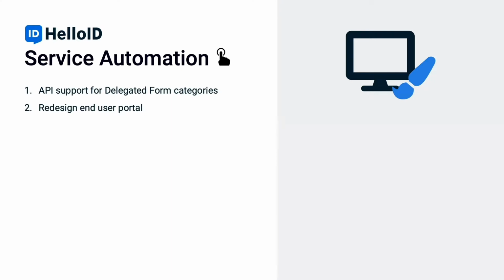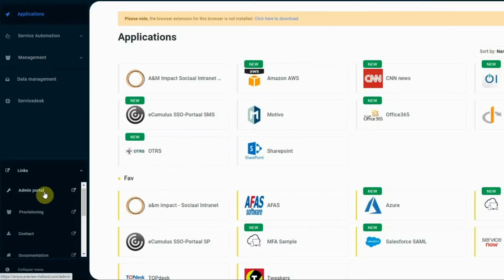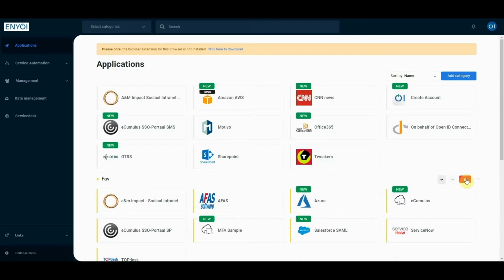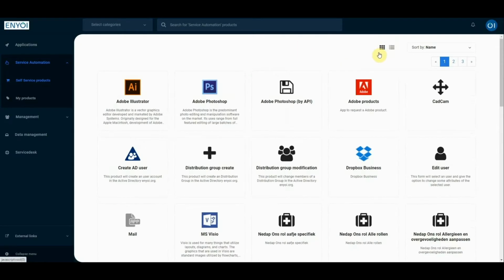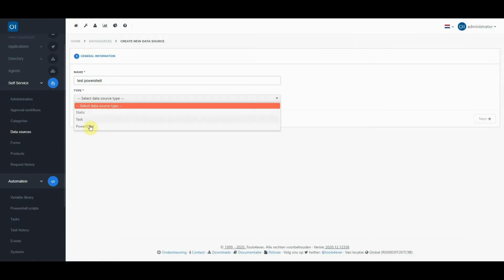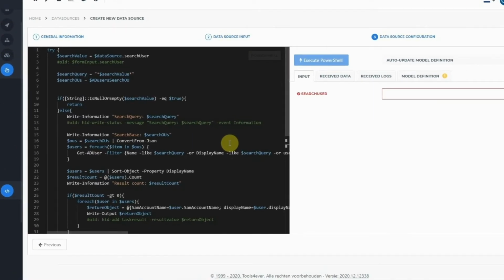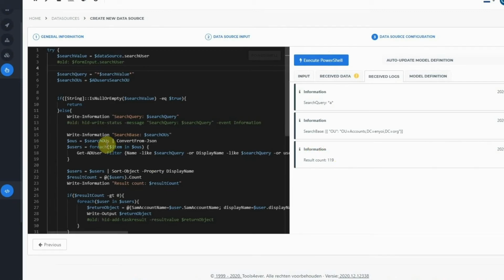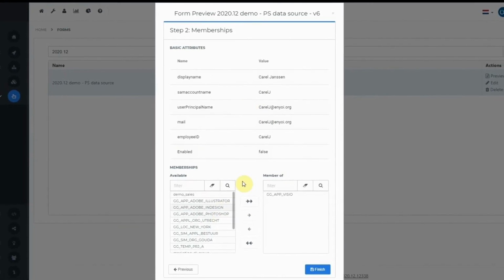HelloID Service Automation - Product Update 2020.12 - Identity as a Service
0:00 Intro
1:03 Presentation SA

Demo:
2:10 Redesign end user portal
5:55 Powershell datasources

This release:
API support for Delegated Form categories
Redesign end user portal
Powershell datasources